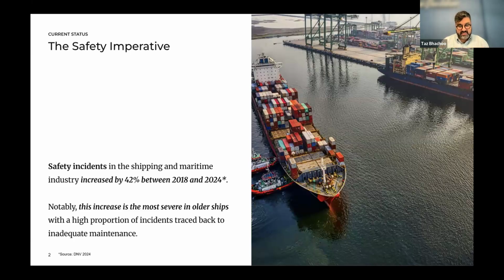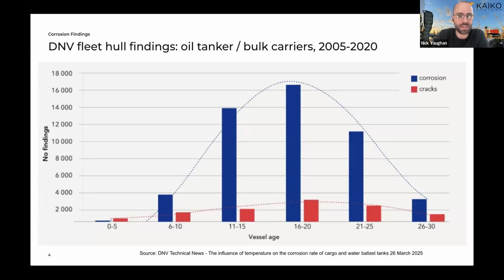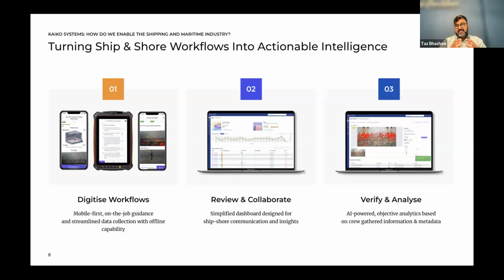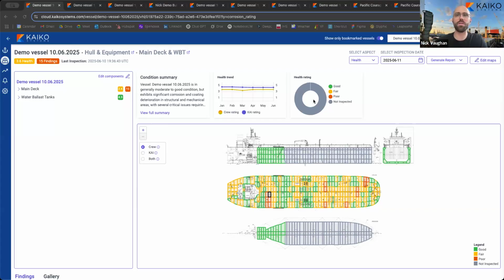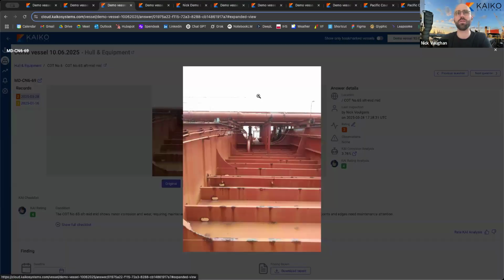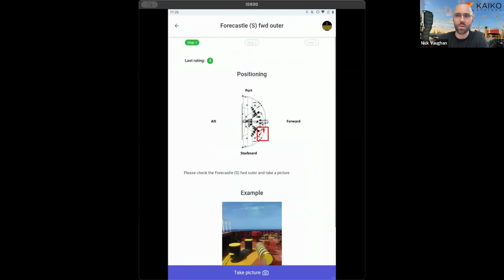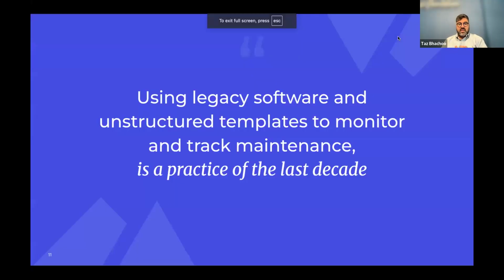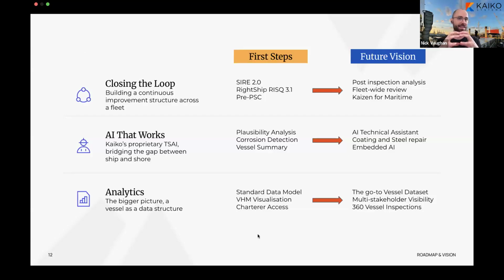Gain competitive advantage from better deck and ballast tank maintenance aided by digital technology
Kaiko Systems and Digital Ship collaborate on webinar to discuss How Digital Technology Transforms Deck and Ballast Tank Maintenance